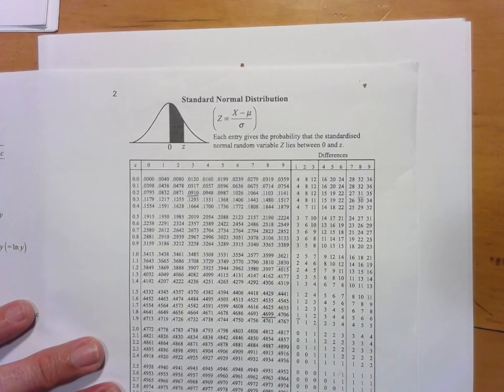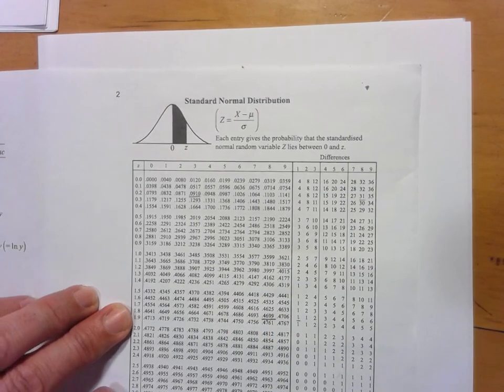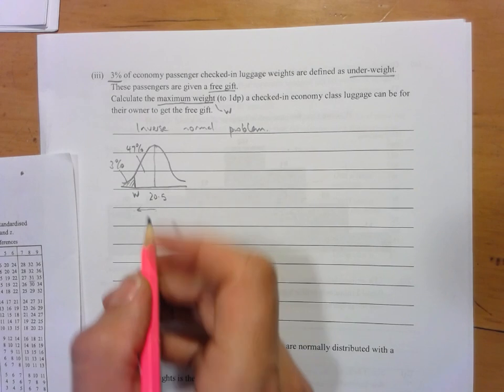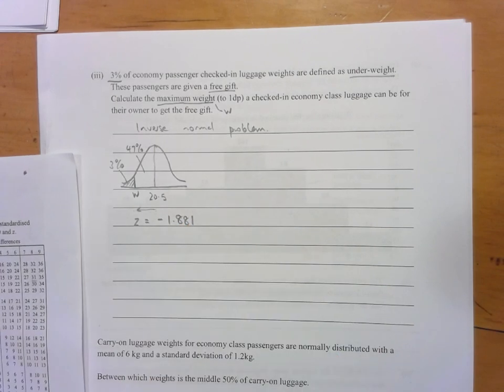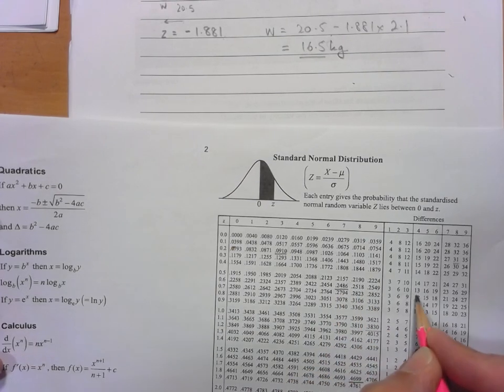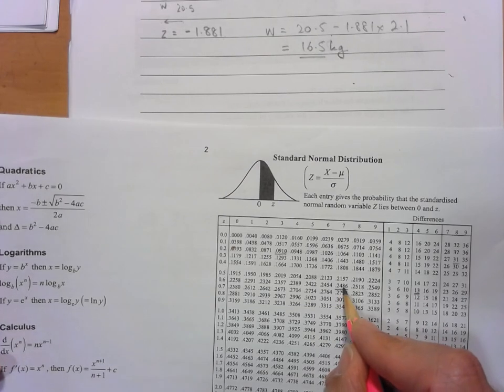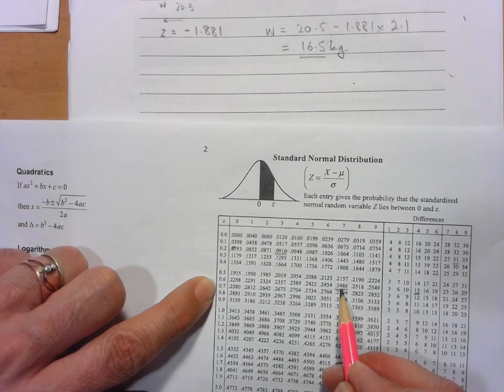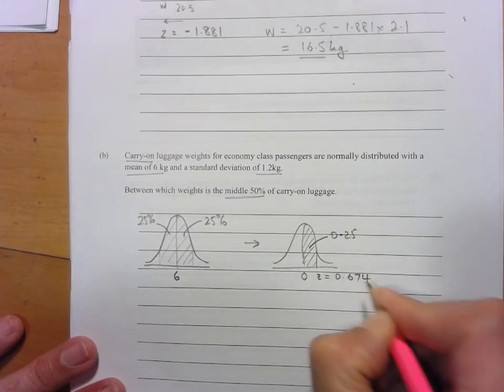Q2 2.12 exam 12MSM 2018